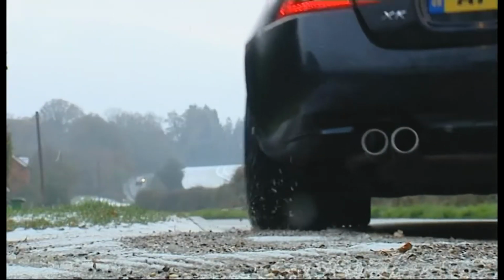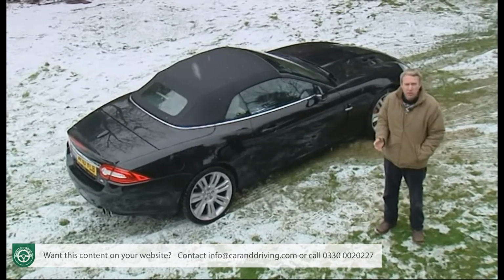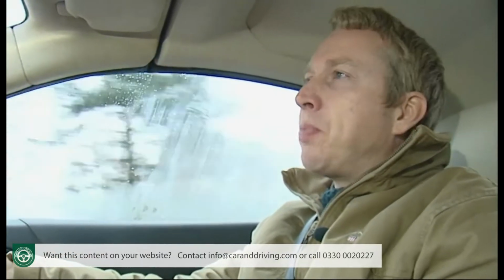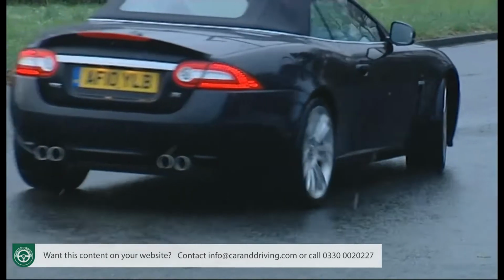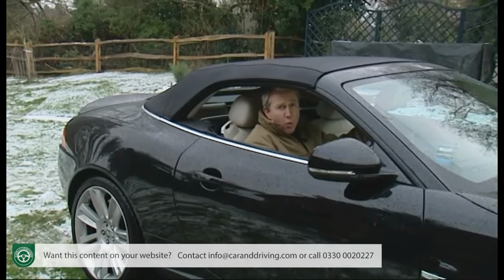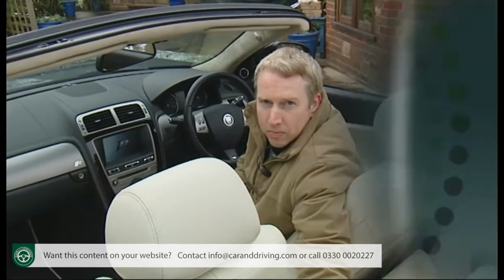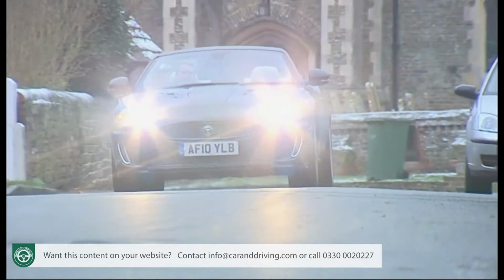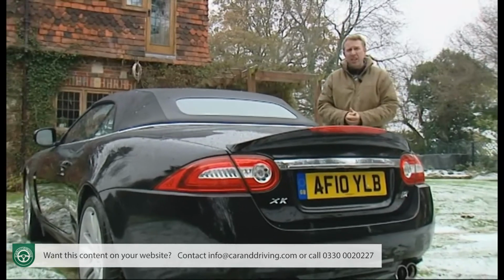Jaguar XKR 2010 IN-DEPTH Review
Google Store Lease A Car With LeaseLoco Jaguar XKR 2010

Jonathan Crouch writes an in-depth Jaguar XKR 2010 review.

Jaguar has brought us some great, and indeed some not so great, coupes down the years. Right now, the company is on a great run of form and has been for quite some time. Perhaps the moment when Jaguar really came into its stride and started building the sort of cars we always hoped it might was in 2006 when the XK coupe and convertible models hit the market. These were followed a year later by the supercharged XKR, a car that embodied everything the company stood for. Here's how to track down a decent used example.